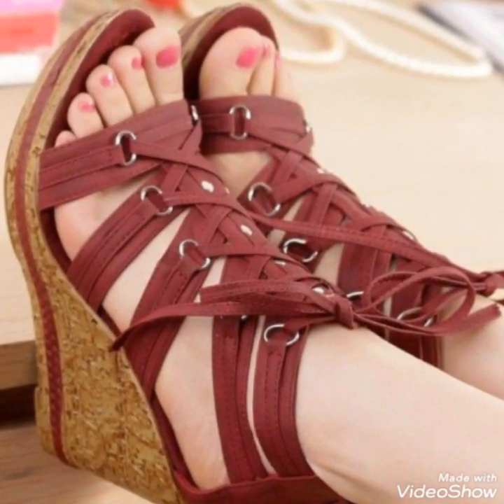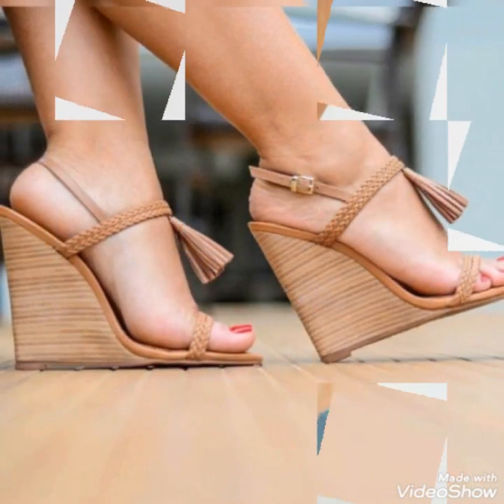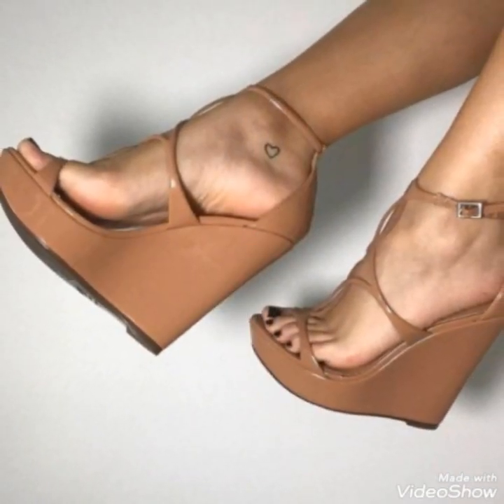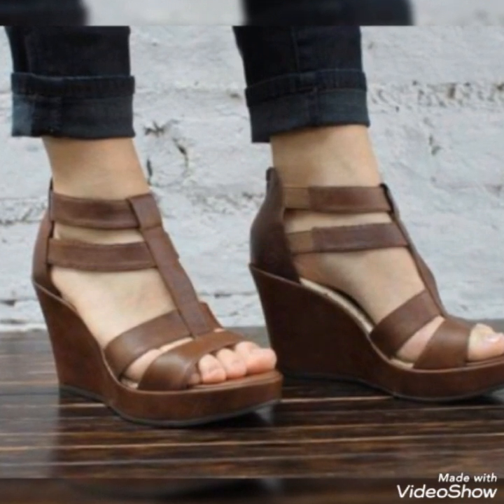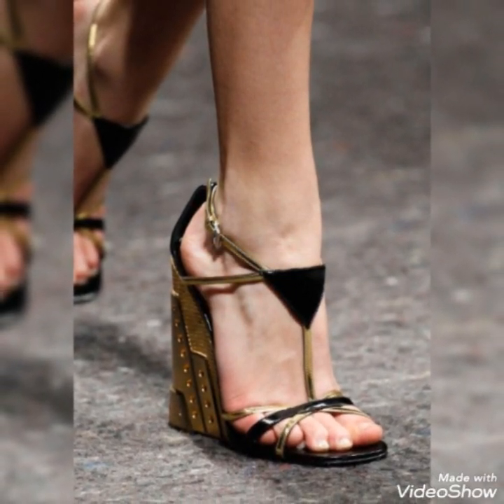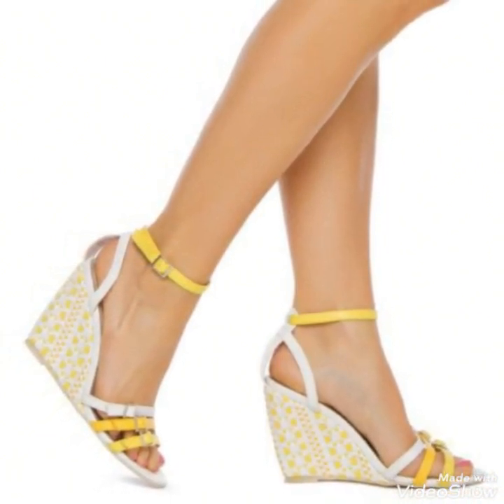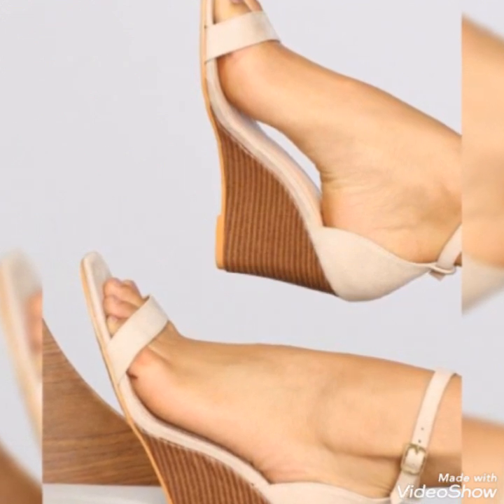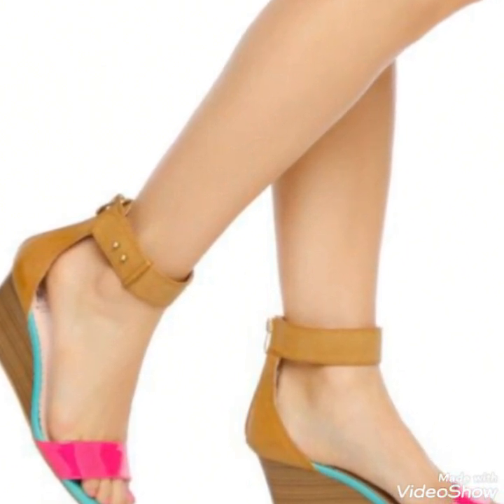funtastic collection of wedge heel sandals for ladies.